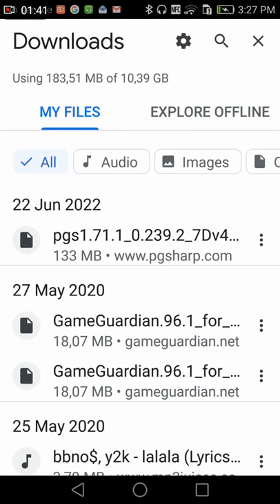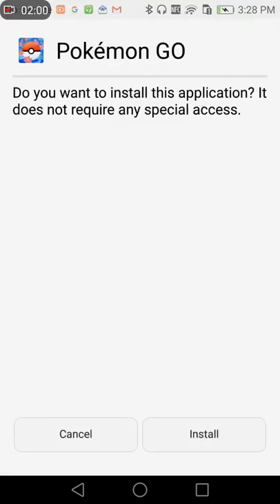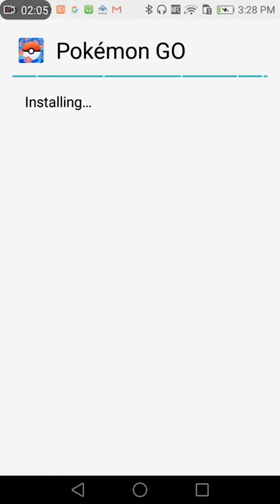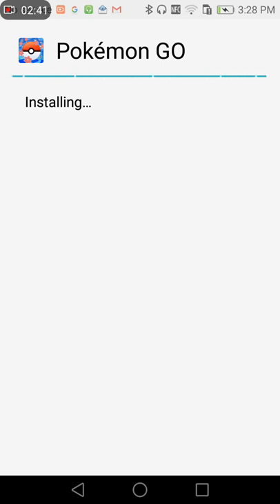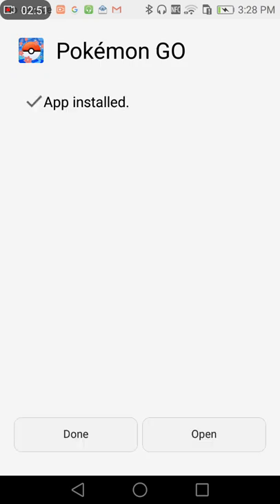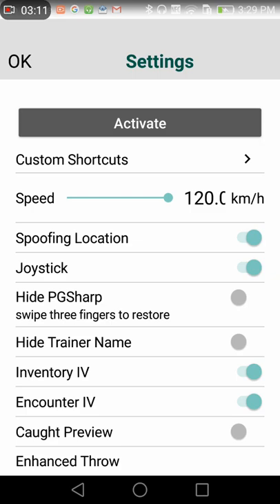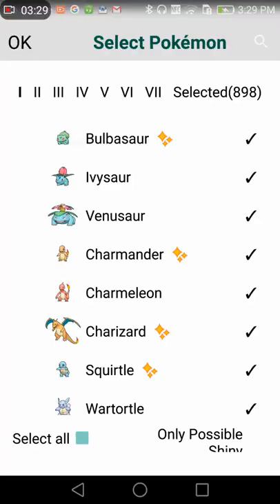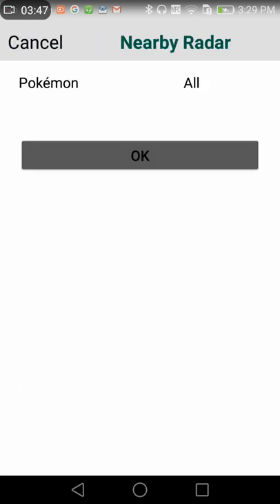Pokemon Go tutorial (Enjoy) 😊 (not a hack no spoofing or glitches)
Part1 💟

please note this only works for Android I think it works on IOS not sure but try it let me know down in the comments if it does work for Iphone users

next Part 2

@(1k goal subscribers) Ill be doing a R150 gift card giveaway
 (Google play / ITunes) of your choice

#1 lucky winner

to be active on my channel (comments/questions/most likes of a person/ideas on game challenges) or one gamer plays with me most duo or squads in each video (unit 1k) 😊